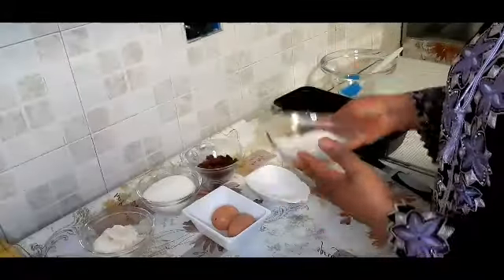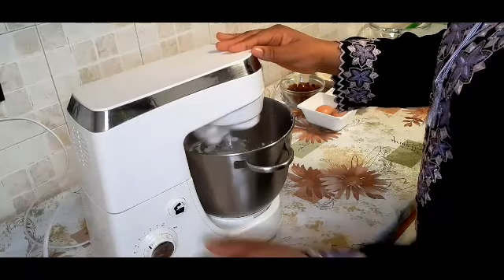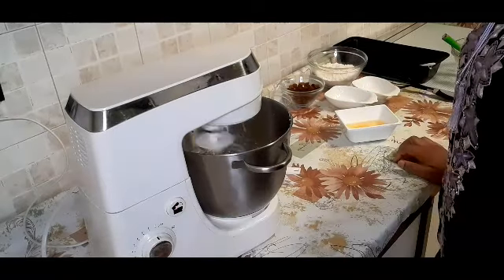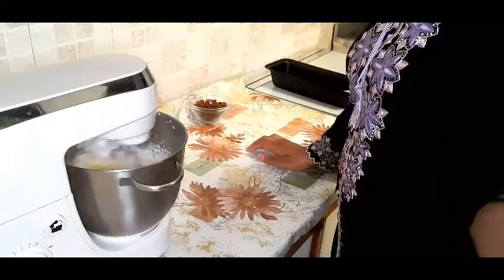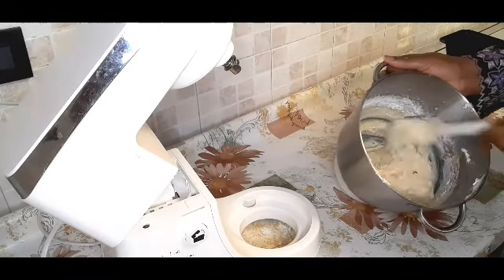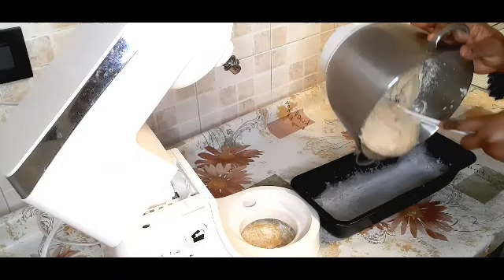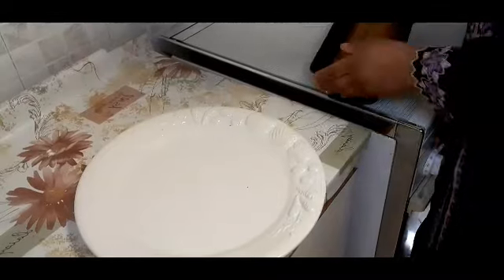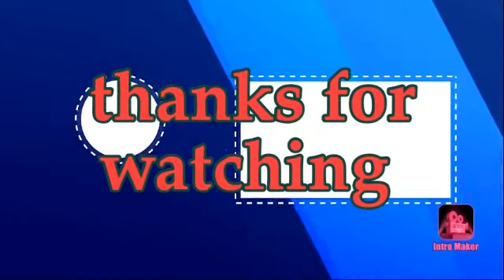Banana Bread recipe/moist sweet banana bread.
Recipe
(1)one and half cup all purpose flour
(2)half cup of raisin
(3)half cup of butter
(4)3/4 cups of suger
(5)1teaspoon baking soda
(6)half teaspoon salt
(7)3 ripe bananas
(8)2 eggs
Place in a 350 dg preheated  oven and bake for 55 to 60 minute